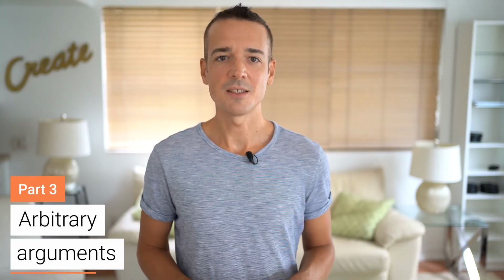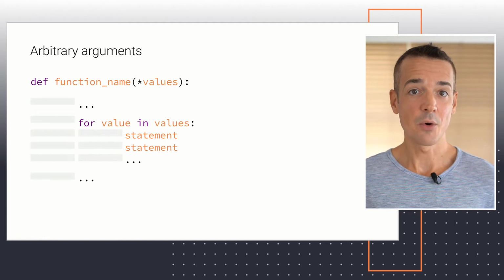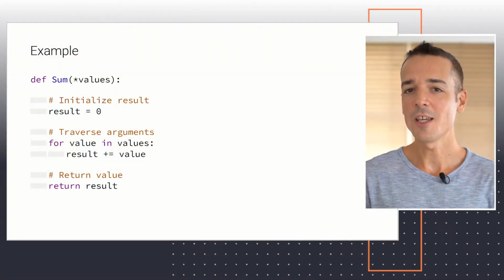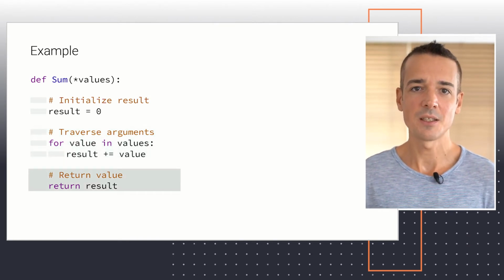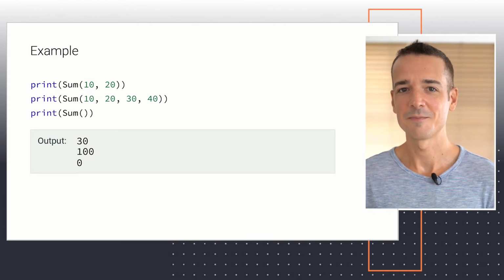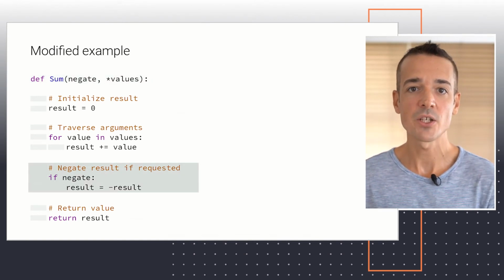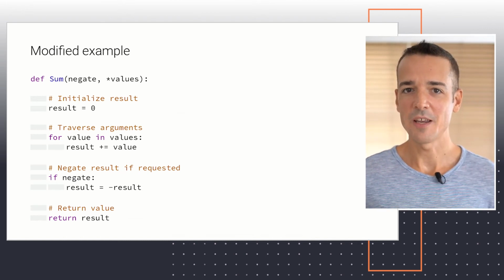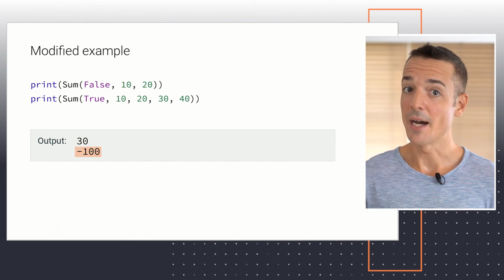How to declare ARBITRARY arguments in Python functions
In this lesson I’ll introduce three new syntactic features related with function definitions and invocations that provide additional flexibility when dealing with argument passing. These features are called ‘default arguments’, ‘keyword arguments’, and ‘arbitrary arguments’.

Part 1. Default arguments
Part 2. Keyword arguments
Part 3. Arbitrary arguments
Part 4. Problem: Printing arbitrary arguments